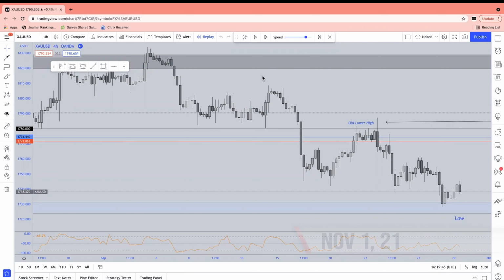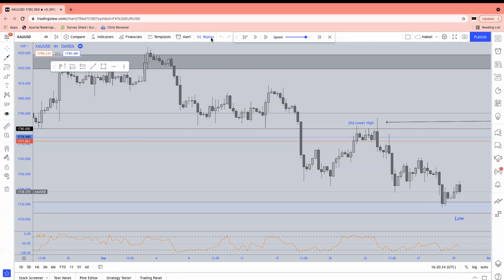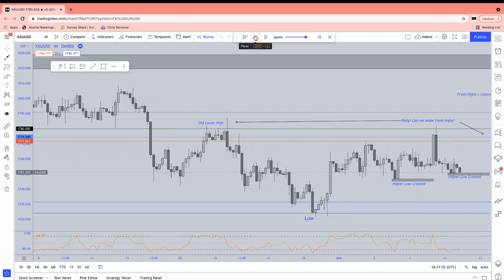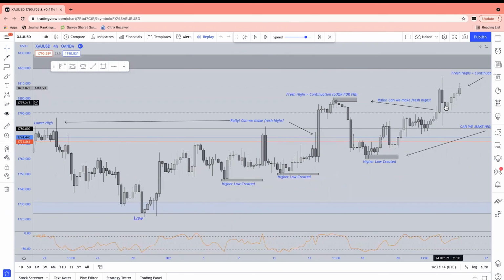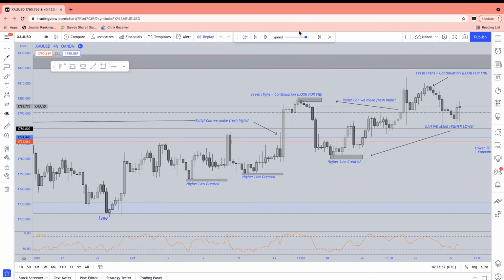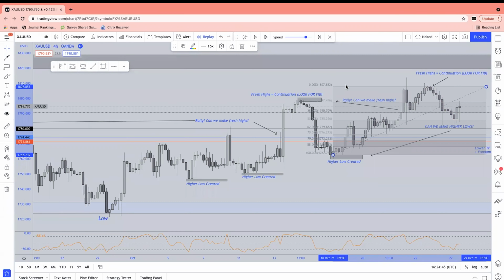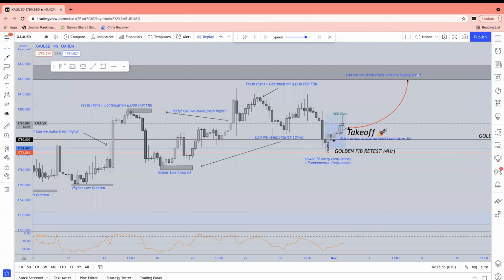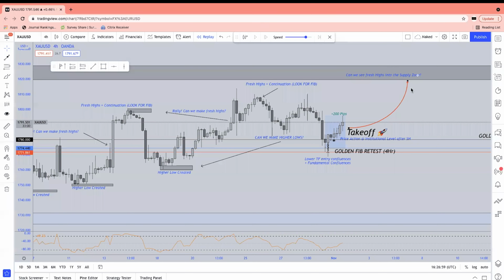MY $2200 GOLD TRADE! | DETAILED FOREX ANALYSIS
Sniper Gang..

Check out a detailed look at the XAUUSD trade I took last Friday (OCT 29, 2021). We've talked about KZ's & Institutional Levels, now take a look at how they came together for this trade setup.